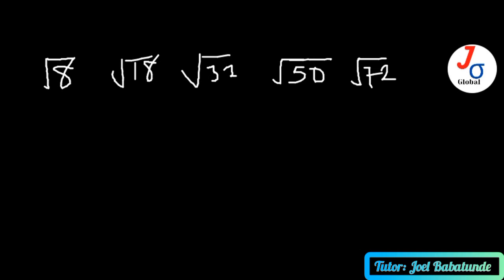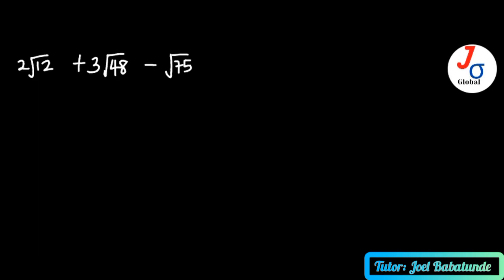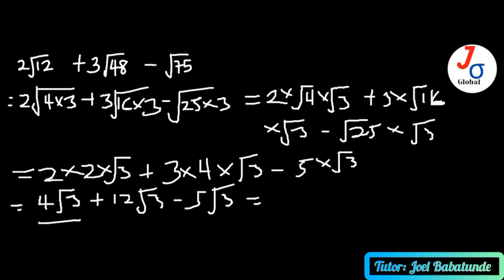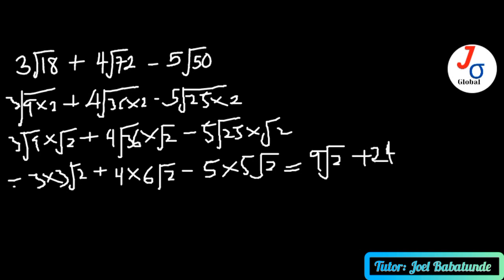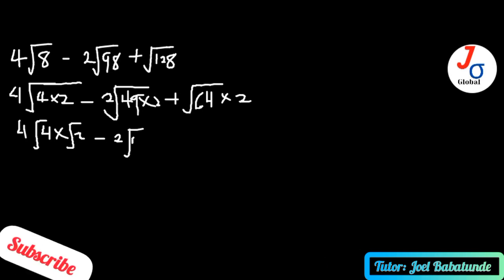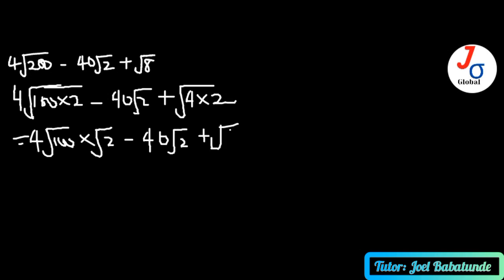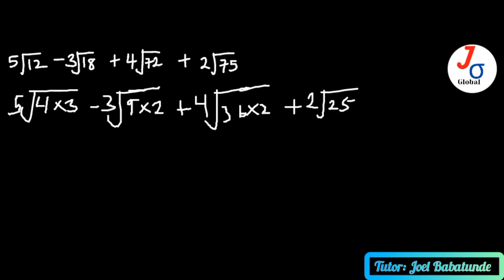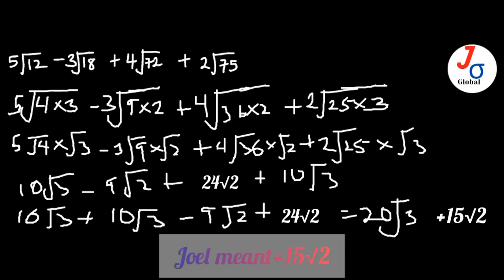Similar Surds (Ep. 05)